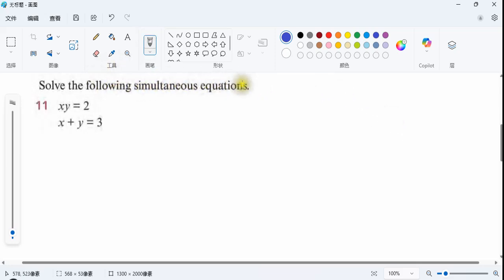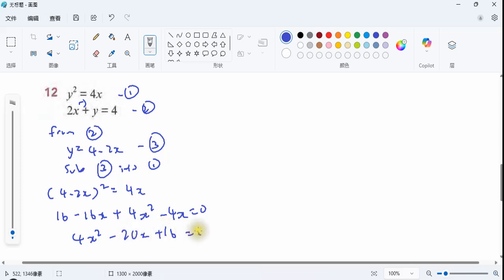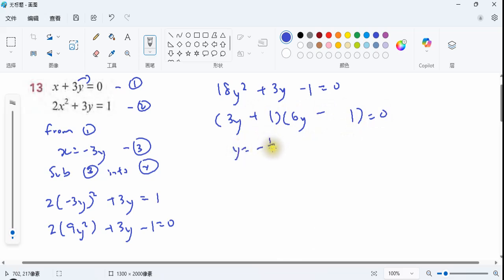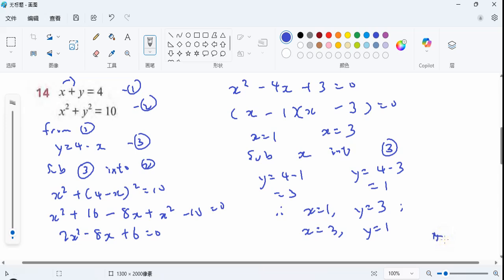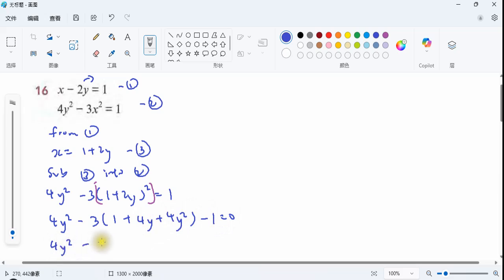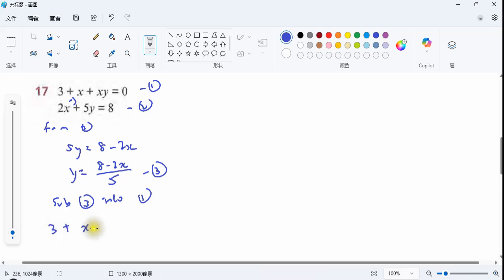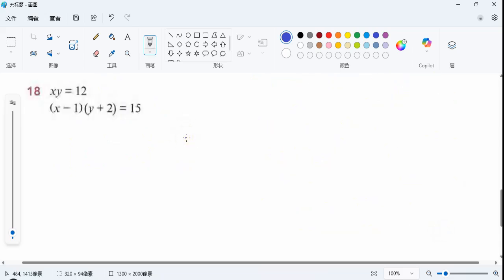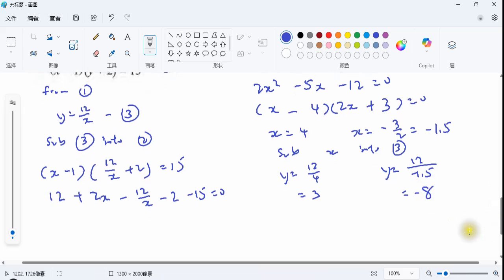2 1 Simultaneous Equation Q 11 - 18